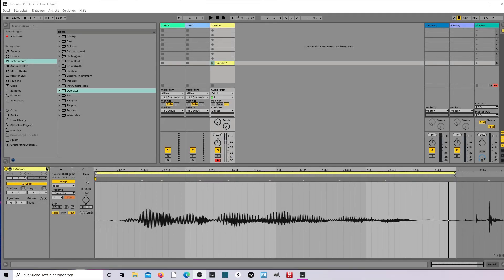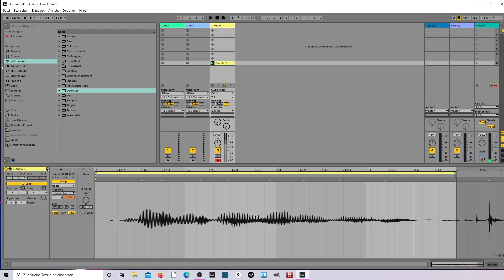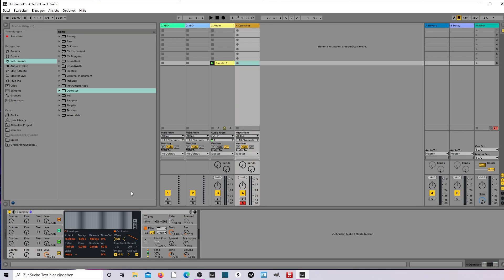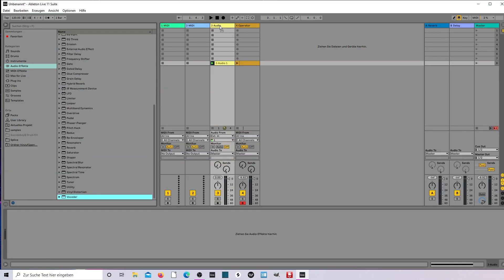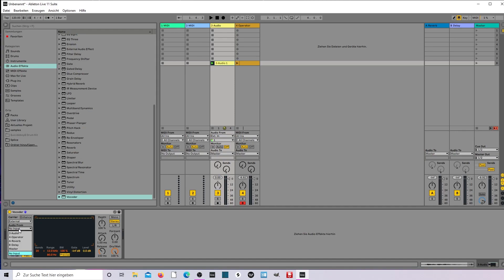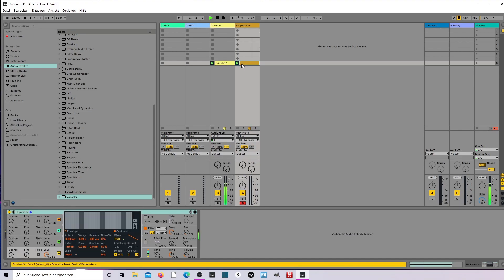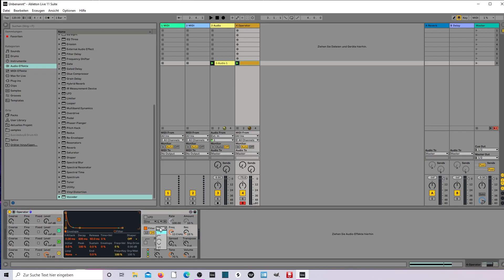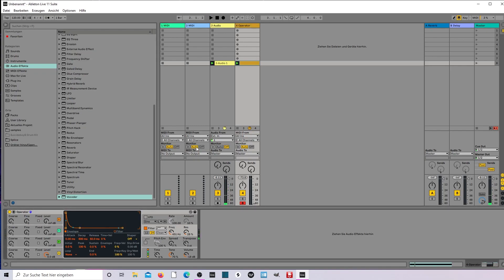Ableton Tips under 1 Minute : ALIEN EFFECT VOCAL / Ableton Live Vocoder Tutorial Beginner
Today I'll show you in the Ableton Live 11 tutorial how to create an easy alien voice vocal with the vocoder.
The vocal tutorial is made for beginners.